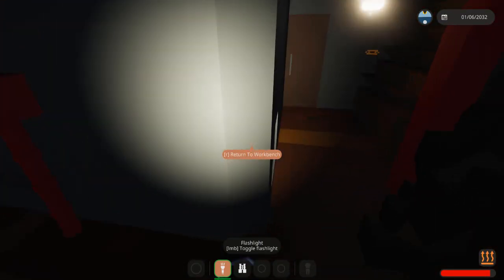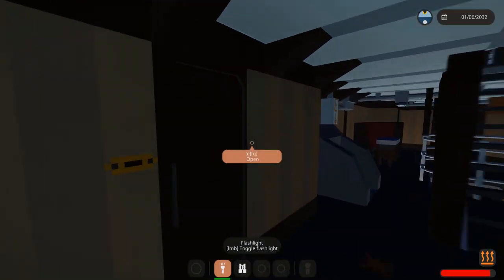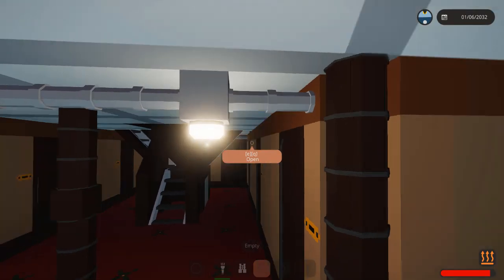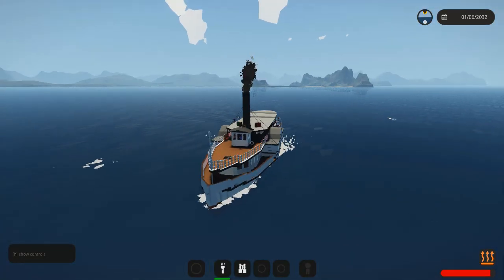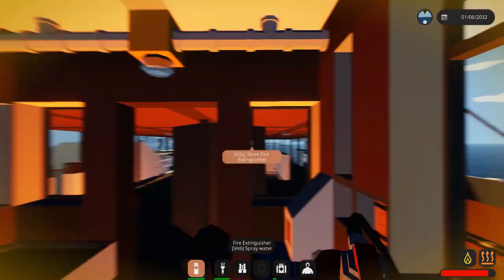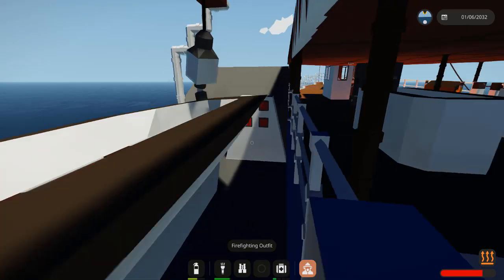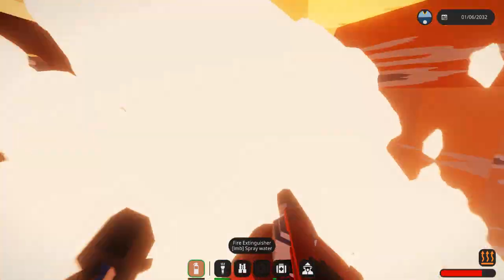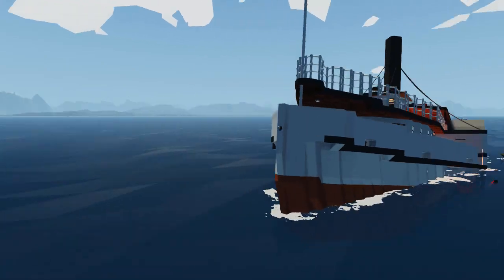Fire at Sea | Stormworks: Build and Rescue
In today's video we check out the paddle steamer Otetiani and get caught up in a fire at sea!